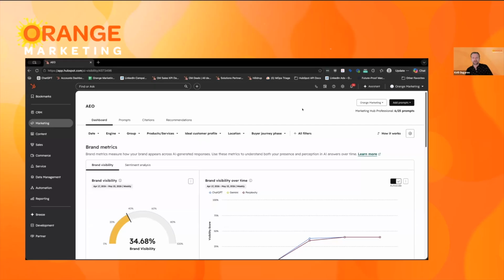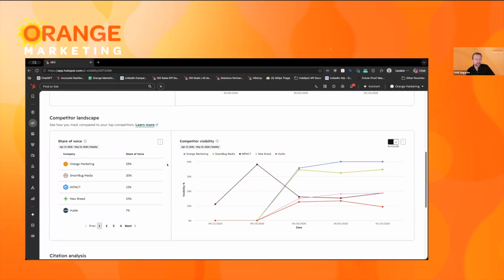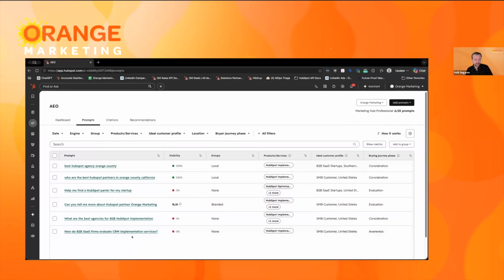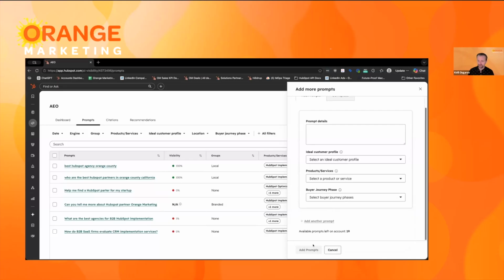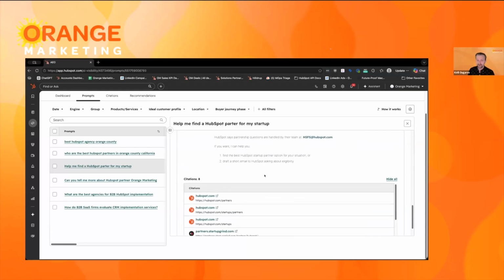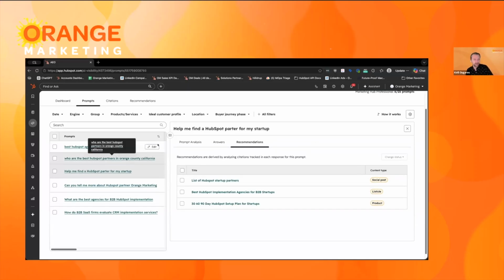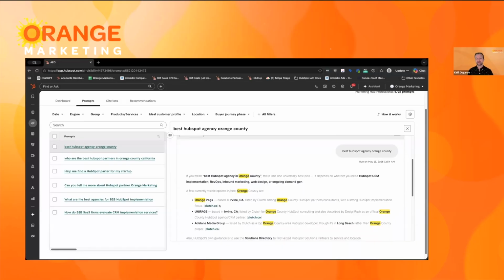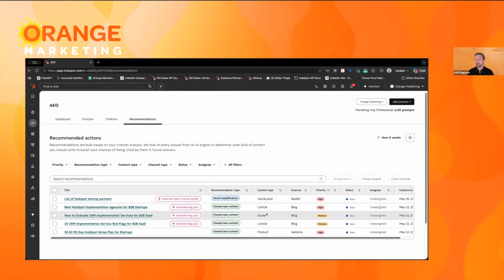Kirill Live Demo HubSpot AEO Tool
HubSpot AEO Tool Demo: How to Track Prompts, Visibility, Citations, and Recommendations
[Demo segment from Orange Marketing webinar]
Demonstrator: Kirill Ougarov, Director of RevOps, Orange Marketing

This section walks through HubSpot’s AEO tool and shows how marketing teams can use it to monitor how their brand appears in AI-generated answers. Kirill covers the tool’s main dashboard, prompt tracking, citation analysis, recommendations, sentiment reporting, and brand visibility metrics. He also explains where the tool is useful, where it has limitations, and why teams still need to think carefully about prompt research, customer language, and AI-result variability.

Key Theme: HubSpot’s AEO tool gives teams a practical way to monitor AI visibility, but it does not replace strategy. The tool can show whether your brand appears in AI answers, how it is described, which sources AI tools cite, and what content HubSpot recommends creating. However, teams still need to build the right prompts, segment them thoughtfully, and interpret results as directional trends rather than fixed rankings.

What You'll Learn:
✅ Where to find HubSpot’s AEO tool and how the interface is organized
✅ How HubSpot tracks prompts, brand visibility, sentiment, citations, and recommendations
✅ Why prompt limits, brand tracking, and prompt segmentation matter
✅ Why the tool does not replace prompt research
✅ How to write prompts using customer language instead of internal jargon
✅ How AI answers vary across ChatGPT, Perplexity, and Gemini
✅ Why citations, directories, local SEO signals, and branded prompts matter
✅ How HubSpot’s recommendations can inform content strategy

Key Timestamps:
0:00 - Demo begins: Kirill introduces HubSpot’s AEO tool and its practical use
0:24 - Tool access and interface overview: dashboard, prompts, citations, and recommendations
0:50 - Prompt limits, separate brand tracking, and AI-generated prompt options
1:19 - Filters and prompt segmentation by engine, ICP, service, product, and buyer journey stage
1:43 - Dashboard overview: blended brand visibility, visibility trend, sentiment, share of voice, and competitor view
2:52 - Citation analysis: top cited domains, citation channels, brand mentions, competitors, and owned sources
4:09 - Why prompt segments matter, especially for branded versus non-branded prompts
4:38 - Prompts tab walkthrough and why HubSpot does not replace prompt research
5:28 - Prompt strategy: using buyer language, avoiding internal jargon, and structuring prompts by journey stage
6:50 - Prompt detail walkthrough: answers, prompt analysis, recommendations, daily runs, and historic results
7:47 - Why AI results change daily and should be treated as directional, not fixed rankings
8:44 - Comparing engines: ChatGPT, Perplexity, and Gemini citation patterns and answer differences
9:48 - Prompt-level analysis: competitor visibility, citation channels, content types, and top citations
10:17 - HubSpot recommendations: content ideas, listicles, and content types for improving AI visibility
10:47 - Branded prompt tracking: monitoring how AI describes your company and whether the narrative is accurate
12:00 - Location-based prompt testing and why local relevance still matters
12:57 - Directory citations, Clutch, local SEO signals, and name/address/place consistency
14:19 - Citations and recommendations tabs: deeper analysis and content strategy guidance
15:23 - Demo wrap-up and transition back to Q&A

Further Resources:
➤ Marketing to AI - Your New Audience | 10 Tactics To Influence Algorithms And Connect With People
Overview: Learn how to optimize your B2B brand for AI marketing with actionable strategies to enhance visibility, authority, and discoverability in an AI-driven marketplace.
➤ The AI Visibility Plauybook: 10 AEO Tactics For 2026
Overview:
Watch the AEO Briefing for B2B Marketers with 10 tactics to get your content in front of ChatGPT, Claude, Gemini, Perplexity, and the rest heading into 2026!